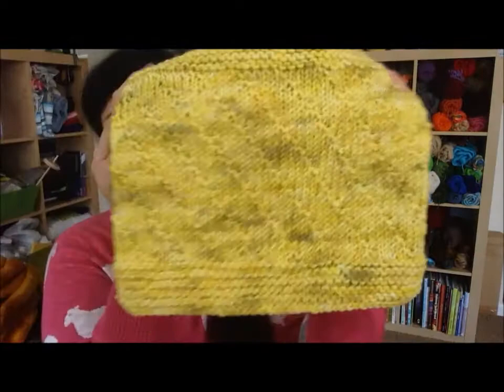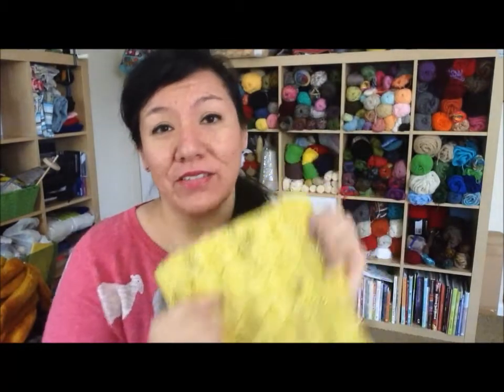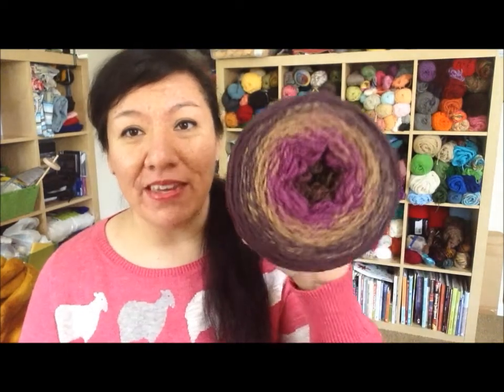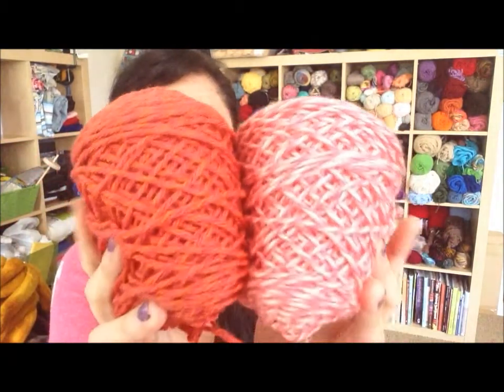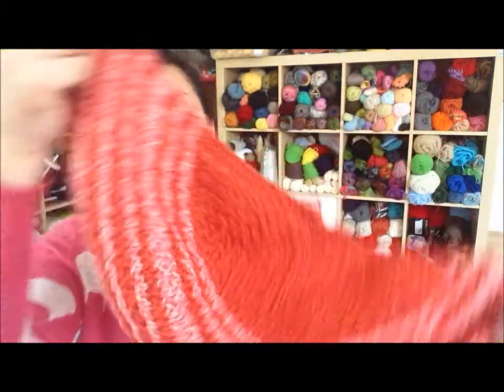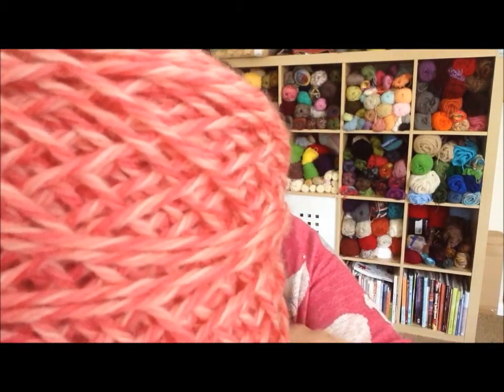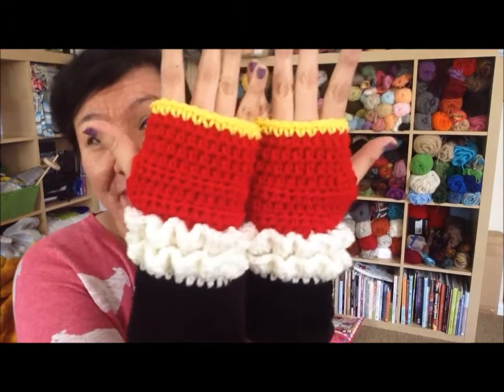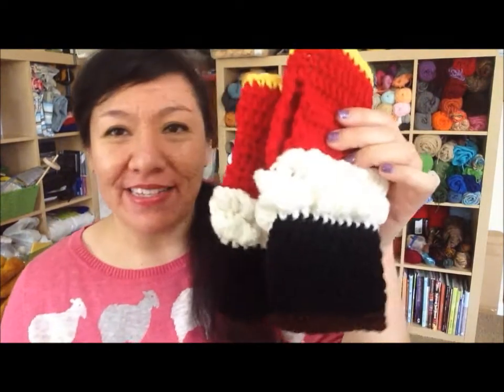Cast Off Crew Video #83 ~ 4/25/2015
Ravelry: Malonb

(Last Saturday of each month)

(Last Sunday of each month)